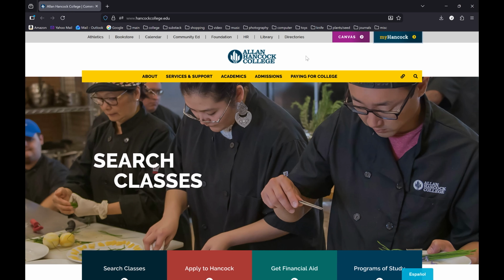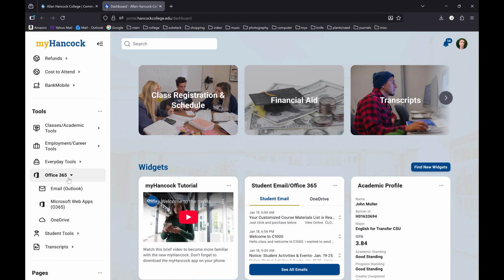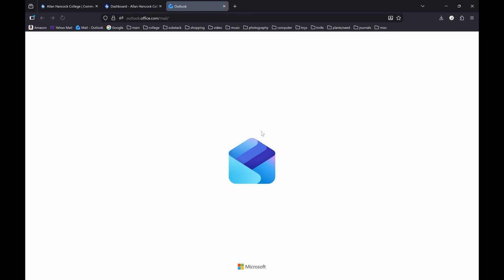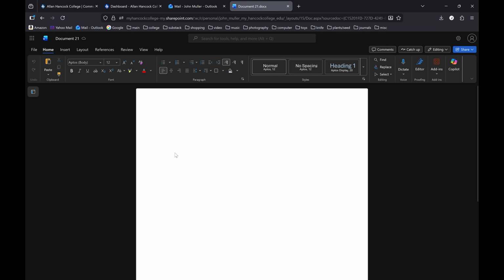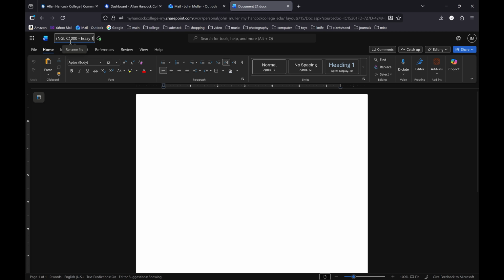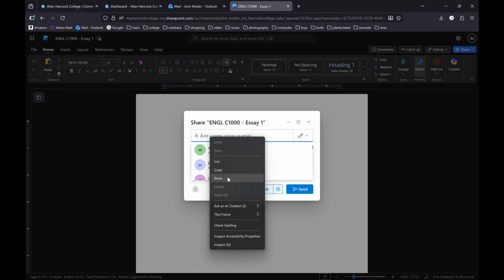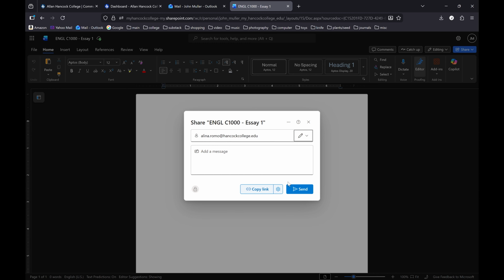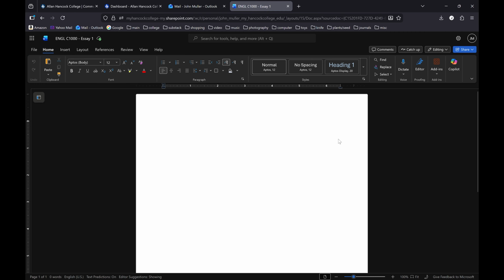How To Open And Share A Word File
This is a tutorial for students of Dr. Romo's English C1000 class on how to open a Microsoft 365 Word file and share it with the instructor.